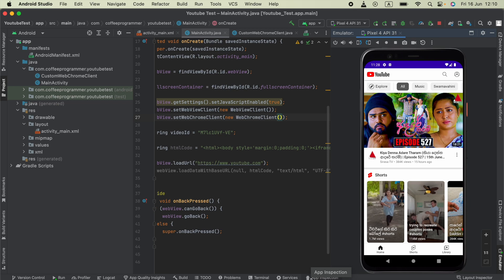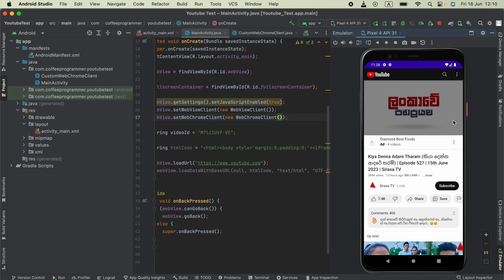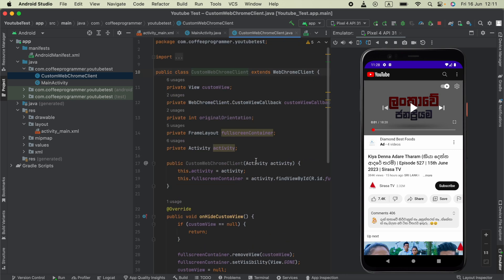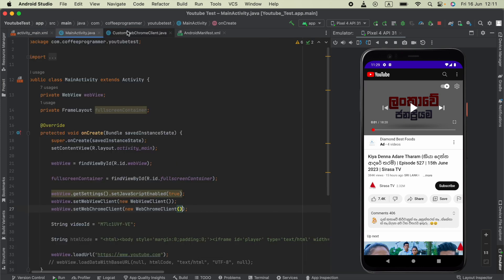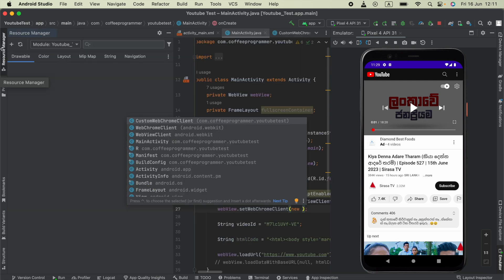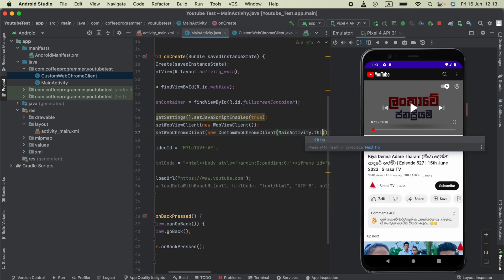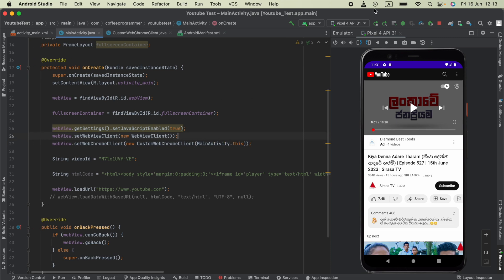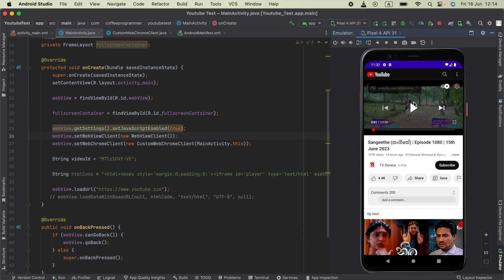How to allow Android WebView to open YouTube video full screen | Android Studio Java Tutorial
I forget to mention that to do this, please add  android:configChanges="orientation|screenSize" into your Android manifest's activity declaration position as above otherwise full screen may not work properly.

  activity
            android:name=".MainActivity"
            android:configChanges="orientation|screenSize"
            android:exported="true"

Remember to change the package name package com.coffeeprogrammer.youtubetest; to your current package name

webView.setWebChromeClient(new CustomWebChromeClient(MainActivity.this));